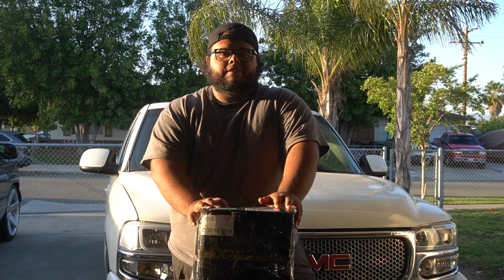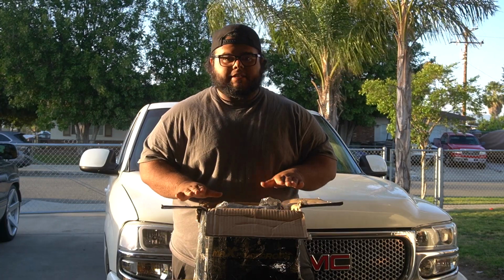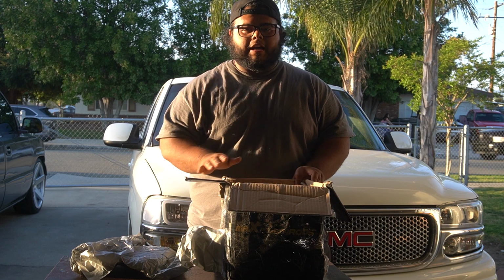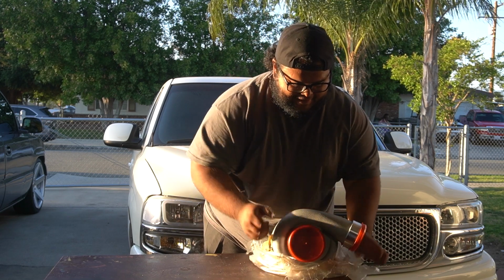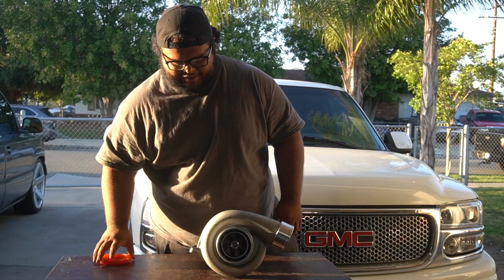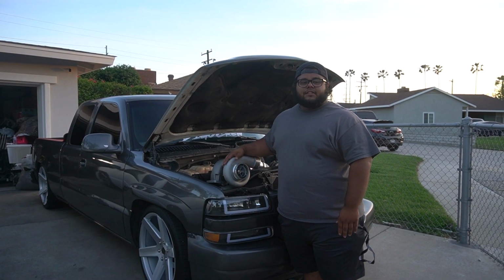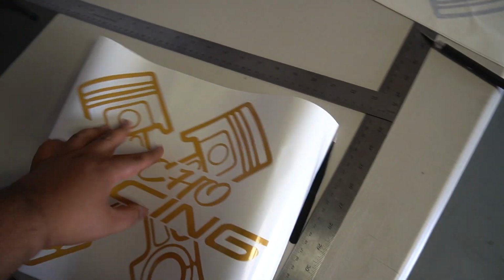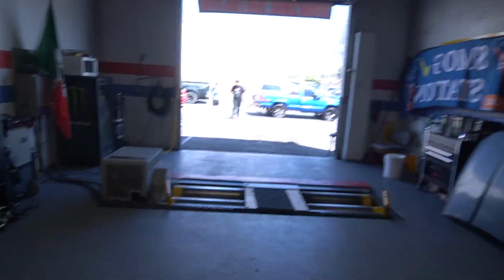LOOK WHAT THEY SENT ME! - MAXPEEDINGRODS GT45 TURBO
EVERY $10 SPENT = 10 ENTRIES JUNE 1ST!

Music in Video:
Beats by Homage Beats